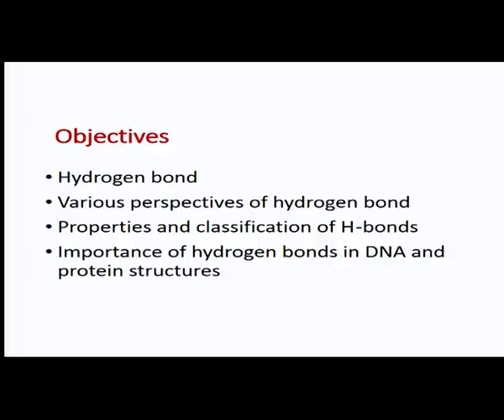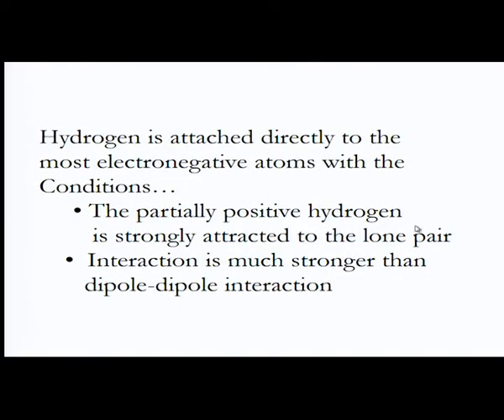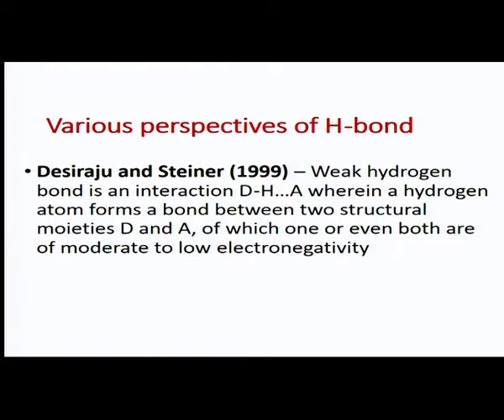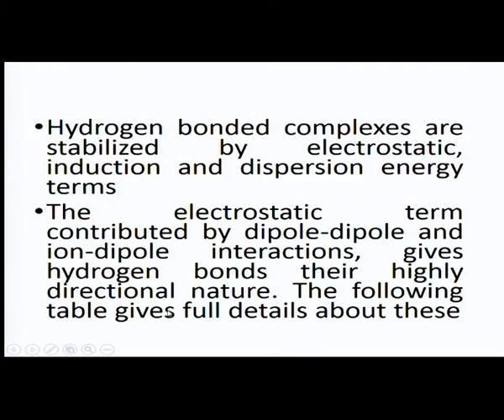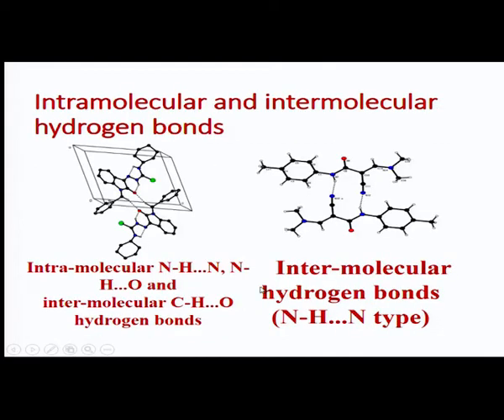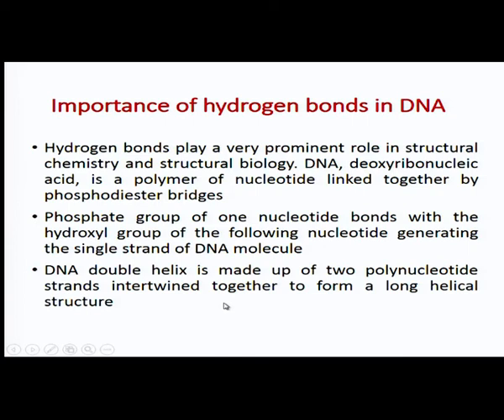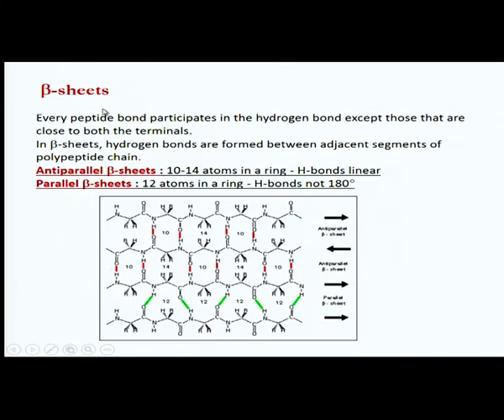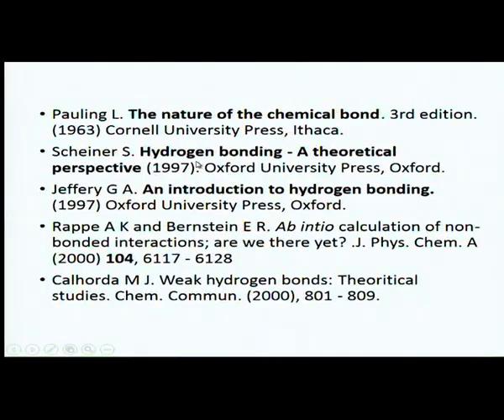SP10 Analysis of Hydrogen Bonds 0134